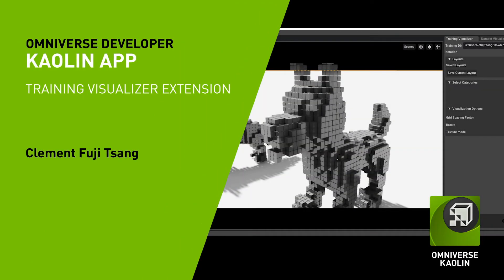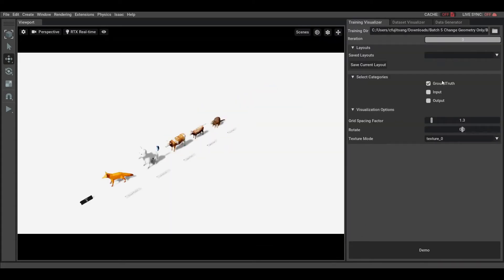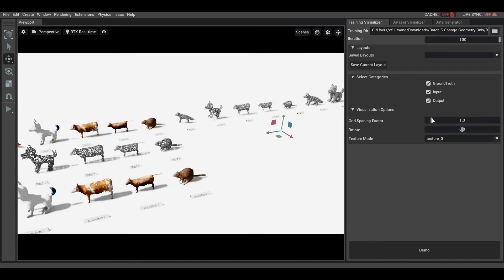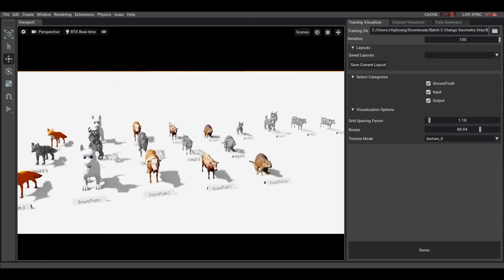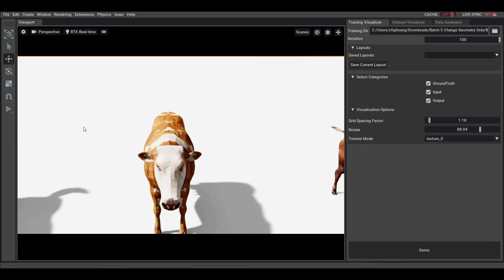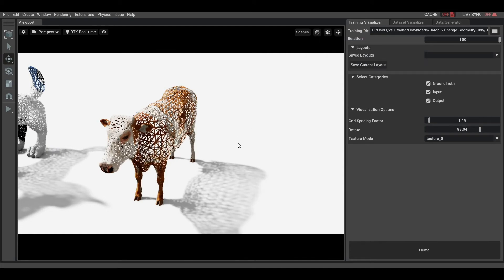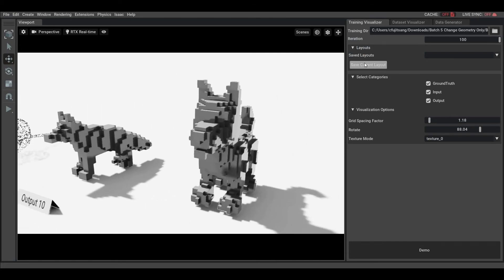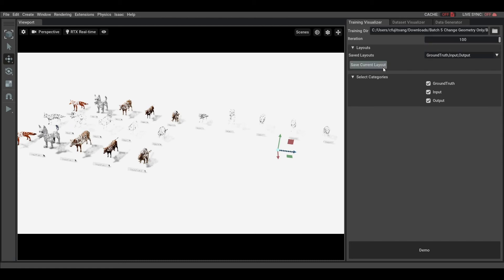Using the Training Visualizer Extension in NVIDIA Omniverse Kaolin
In this video we cover the Omniverse Kaolin Training Visualizer extension that enables interactive visualization of 3D checkpoints exported using Kaolin Library python API. By scrubbing through iterations, one can see the progression of training over time, and visualize multiple textures and labels that may be predicted for each 3D model.